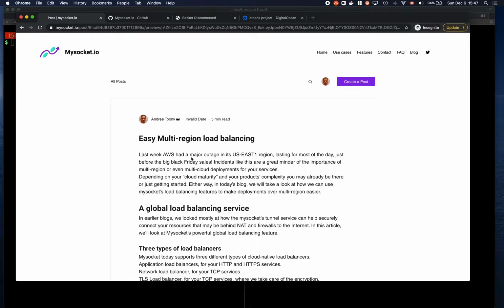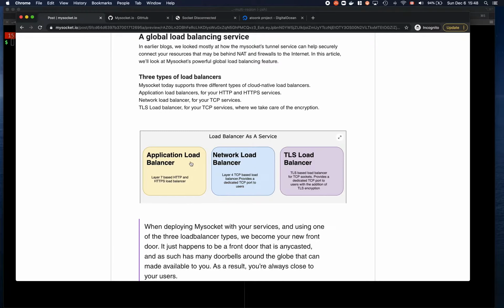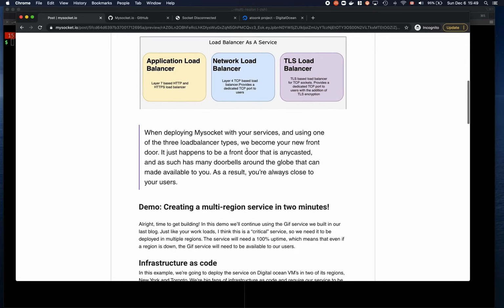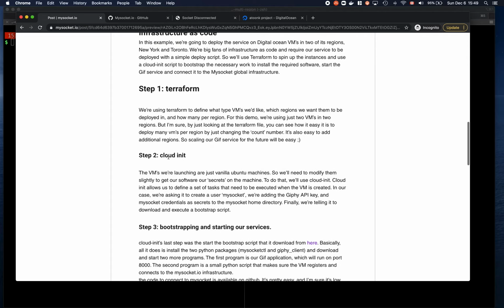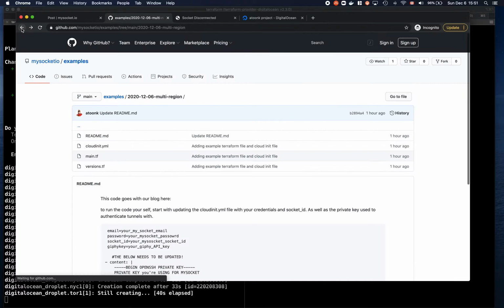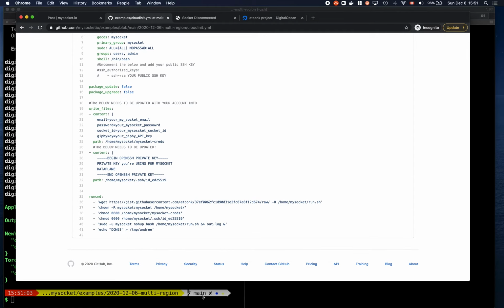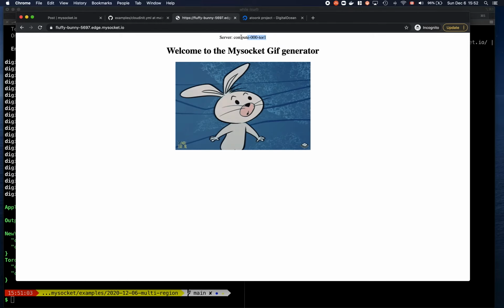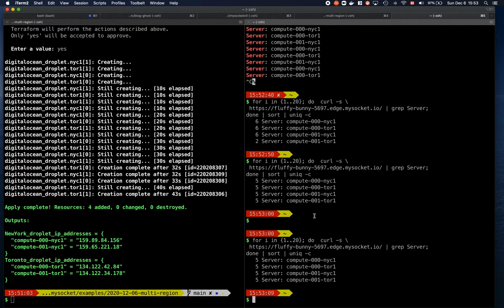Multi-region load balancing with Mysocket.io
Multi-region load balancing with Mysocket.io, this video is a part of this blog article